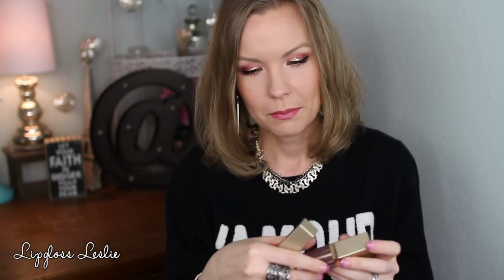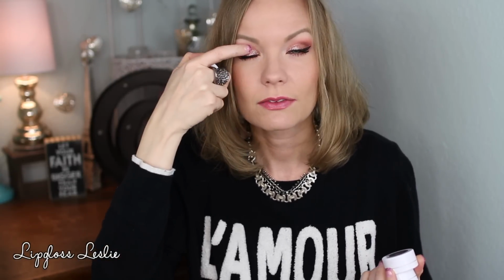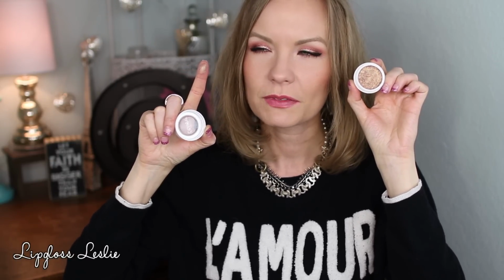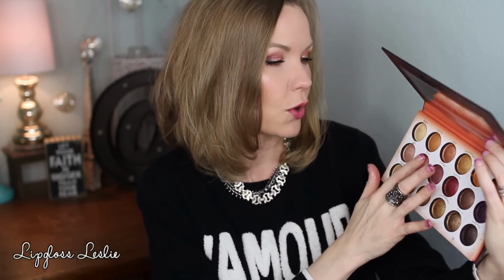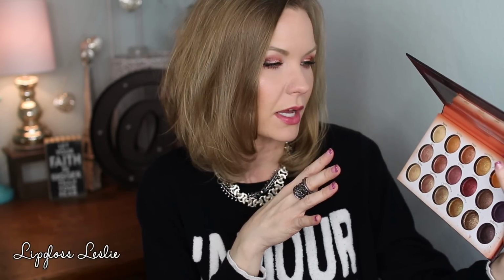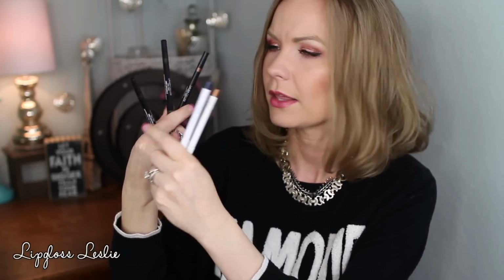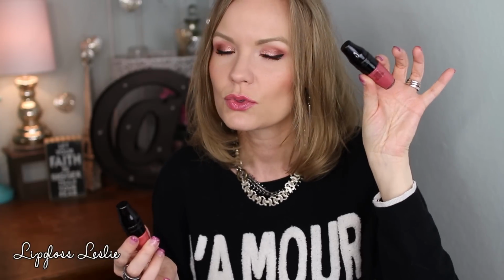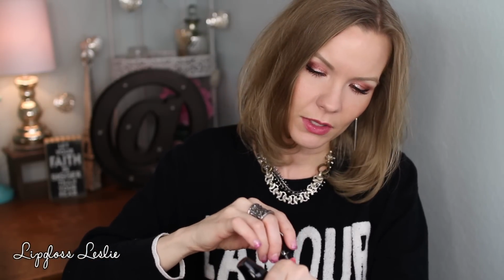2017 Favorites - Eyes & Lips! | LipglossLeslie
Hey guys!! Happy Tuesday! Continuing on with my 2017 Favorites! This time it's all about eyes and lip favorites!!

IMPORTANT INFO:
Products Mentioned:
Sephora Show Curl XL Lash Curler
Laura Geller GlamLash Volumizing Mascara (I bought it in The Jewelbox 6 Piece Collection from QVC
Covergirl Clump Crusher
IT Cosmetics Superhero Mascara
NYX Cosmetics Tame N Frame Tinted Brow Pomade in Blonde
NYX Cosmetics Micro Brow Pencil in Taupe
Benefit Precisely My Brow Pencil in No 2 Sephora Ulta
Wet N Wild Photofocus Eyeshadow Primer
Stila Magnificent Metals Glitter & Glow Shadows (Smoldering Satin & Diamond Dust mentioned)
Colourpop Super Shock Shadows (Nillionaire, Revolution, Co-Pilot, DGAF mentioned)
I Want Kandee Candy Eyes Eyeshadow Palette*
Juvia’s Place Douce Palette & Saharan Palette
BH Cosmetics Solar Flare Palette
Kat Von D Tattoo Liner in Trooper
Laura Geller Inkcredible Waterpoor Gel Liners QVC for sets
Colourpop Creme Gel Liners
Jordana Easy Liner for Lips in Tawny
Bite Beauty Amuse Bouche Lipsticks (Sugarcane mentioned)
Lancome Matte Shakers* (Free with Octoly) (Beige Vintage & Energy Peach mentioned)
Kat Von D Everlasting Liquid Lipstick in Miss Argentina
IT Cosmetics Je Ne Sais Quoi Vitality Lip Flush* or set
IT Cosmetics Je Ne Sais Quoi Vitality Gloss Stain*

What I’m Wearing:
Sweater: Kohl’s a couple years ago
Ring: vacation
Earrings: ??

My Makeup:
Eyes & CP X Laura Lee Shadows